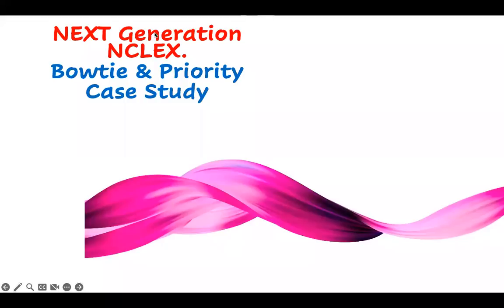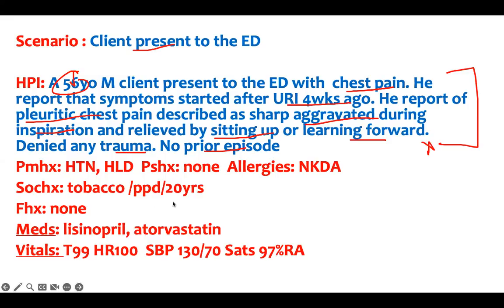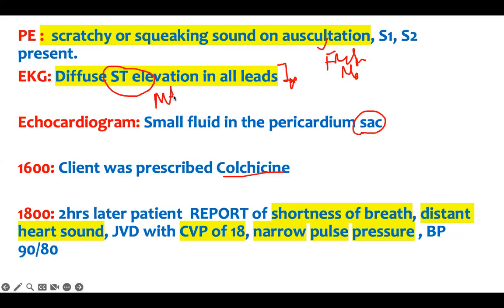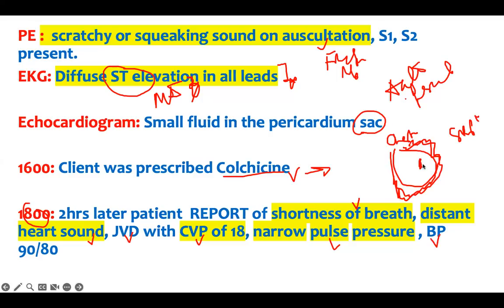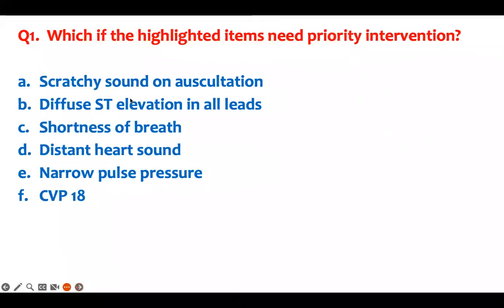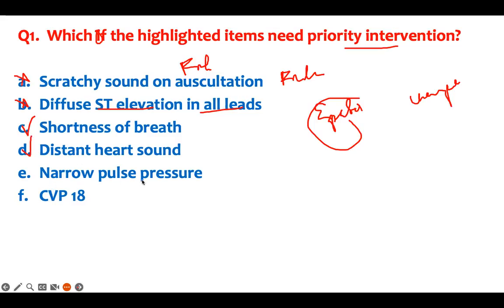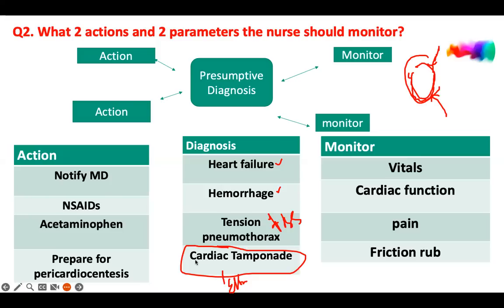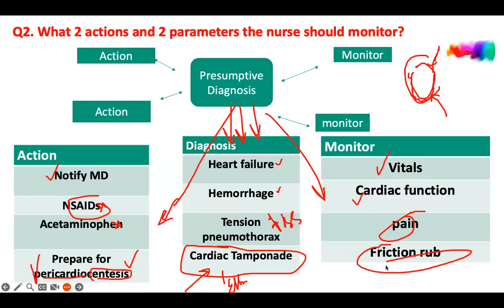Generation Next NCLEX | Bowtie Questions on the next generation nclex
Welcome to @adaptnclex This video is Generation Next NCLEX Bowtie Questions on the next generation nclex. An easy way to learn how to do bowtie questions on the new nclex or next generation nclex or generation next nclex. I also discussed prioritization technique. You will see bowtie questions after 85questions on the exams. If the computer shutoff then you will not see this kind of questions. I have a lot of videos to make you comfortable with the nclex exams

Passcode: 913461